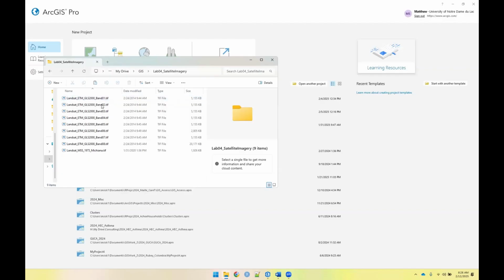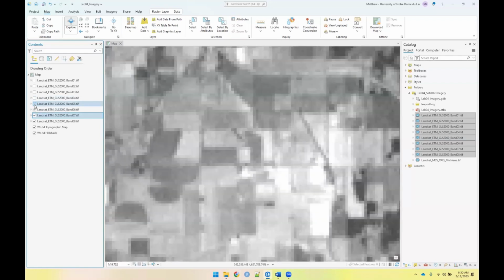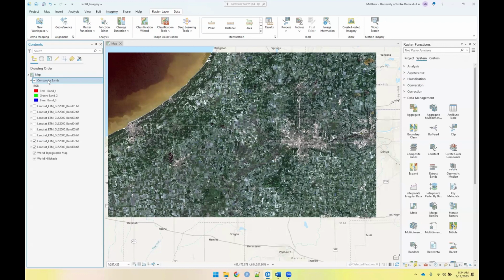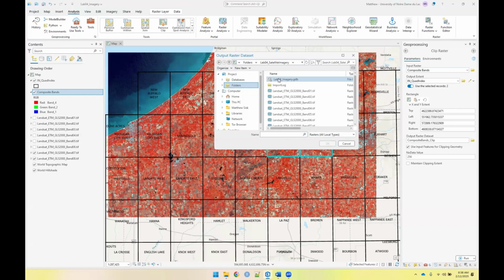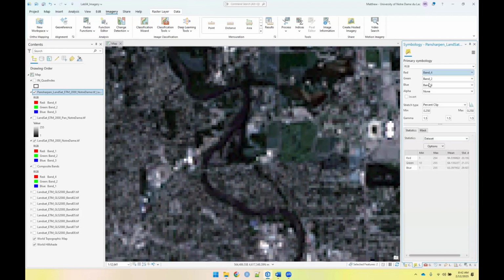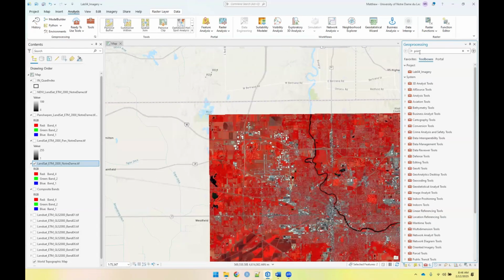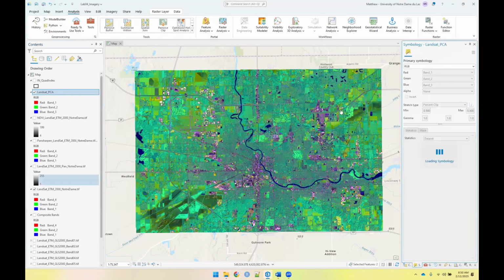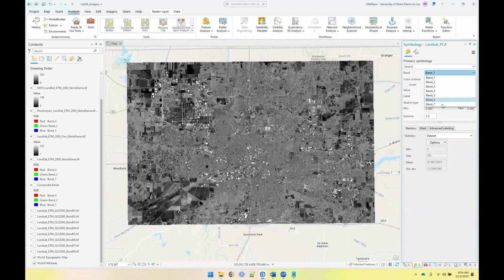ArcGIS Pro Demo 04: Imagery